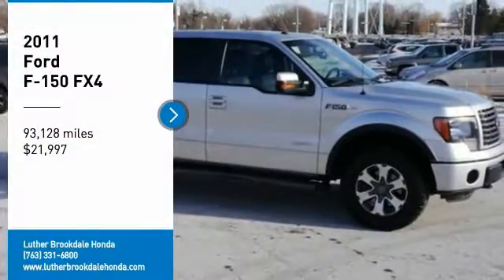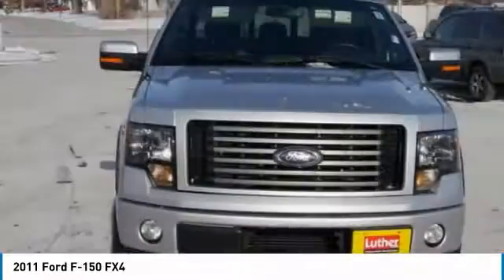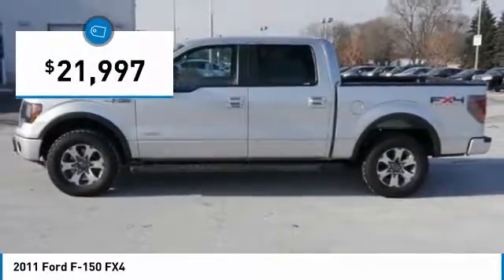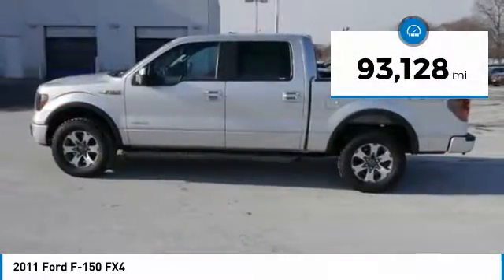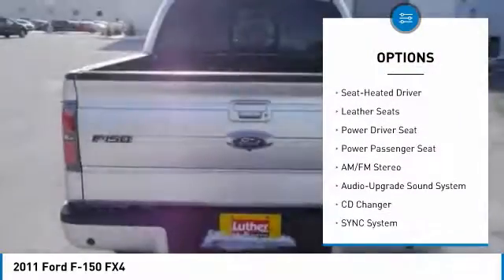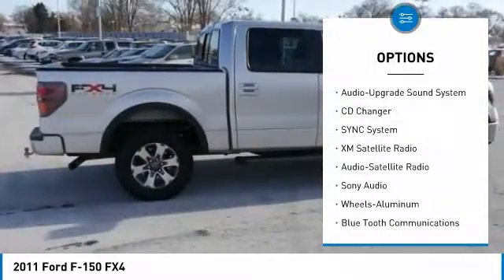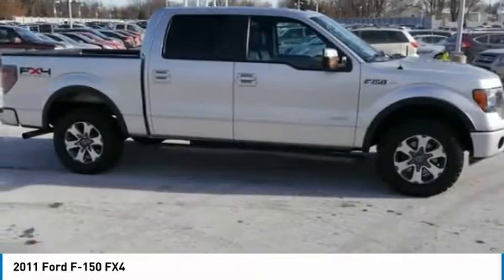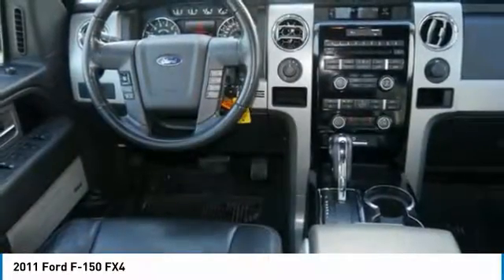2011 Ford F-150 Brooklyn Center,Maple Grove,Plymouth,Minneapolis P27038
2011 Ford F-150 FX4

WAS $23,995, $2,600 below Kelley Blue Book!, EPA 21 MPG Hwy/15 MPG City! Moonroof, Heated Seats, Turbo Charged Engine, Aluminum Wheels, Onboard Hands-Free Communications System, Satellite Radio, 4x4, FX LUXURY PKG, PWR MOONROOF CLICK ME! KEY FEATURES INCLUDE: 4x4, Trailer Hitch, Satellite Radio, Aluminum Wheels, Onboard Hands-Free Communications System EXPERTS ARE SAYING: The 2011 Ford F-150 is an excellent all-around truck, and even more so this year thanks to its more powerful engine choices. -Edmunds.com. Great Gas Mileage: 21 MPG Hwy. AFFORDABILITY: This F-150 is priced $2,600 below Kelley Blue Book. Ford FX4 with Ingot Silver Metallic exterior and Black interior features a V6 Cylinder Engine with 360 HP at 5500 RPM*. MORE ABOUT US: Some of the used vehicles we offer for sale may be subject to unrepaired recalls for safety issues. You can check whether a vehicle is subject to open recalls for safety issues at safercar.gov Brookdale Honda has moved across Brooklyn Blvd. to our incredible new facility. You will find Minnesota's largest selection of Pre-Owned Honda's and well as the full line up of new Honda's. Need financing? We have a variety of financing terms available. Horsepower calculations based on trim engine configuration. Fuel economy calculations based on original manufacturer data for trim engine configuration. Please confirm the accuracy of the included equipment by calling us prior to purchase.